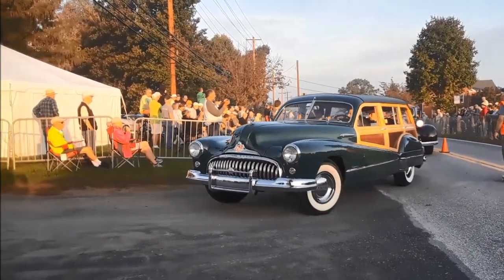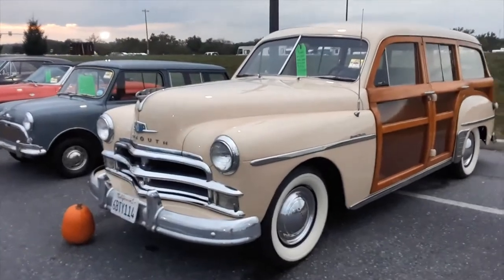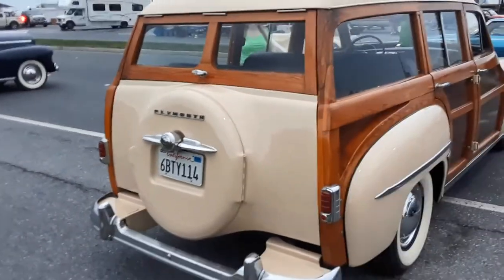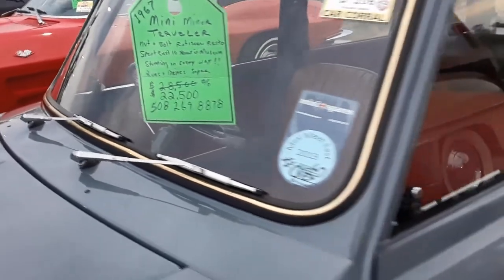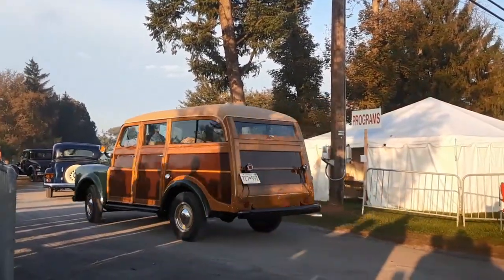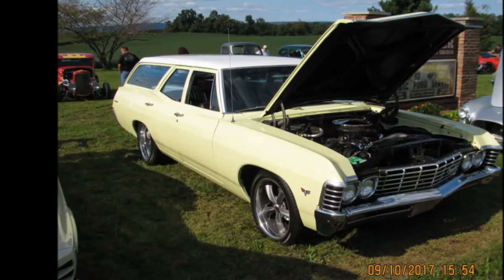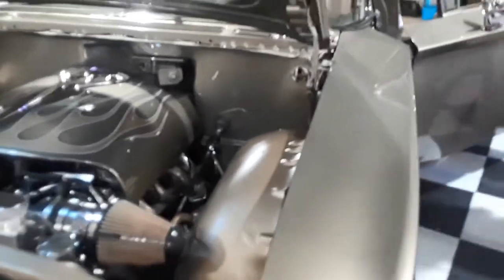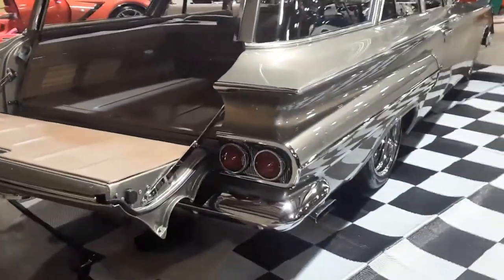Station Wagons Featured On NortheastWheelsEvents 2017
Enjoy some of the exceptional wagons which were featured on NortheastWheelsEvents.com during the 2017 season. Photos and videos by Blaine McKivison and Pamela Hirschhorn.  For more photos, videos and your regional calendar of events,